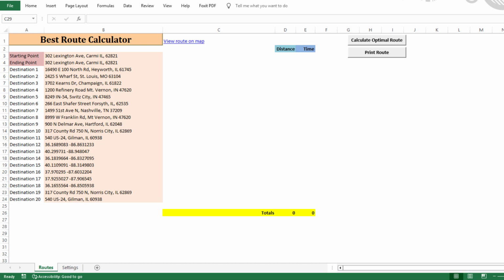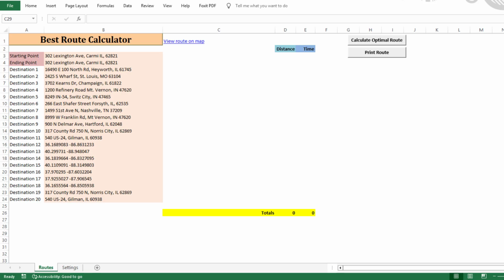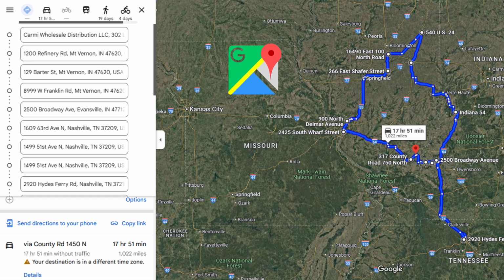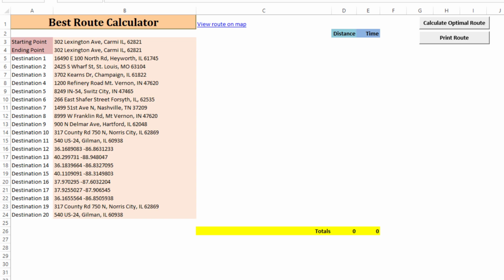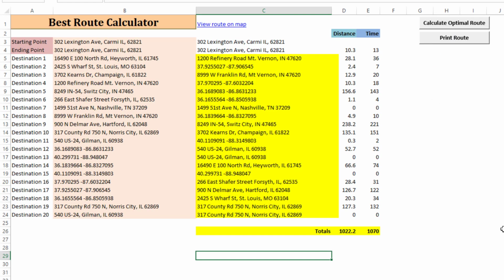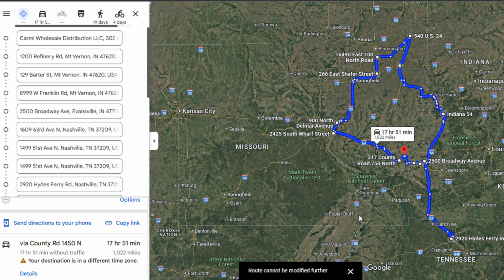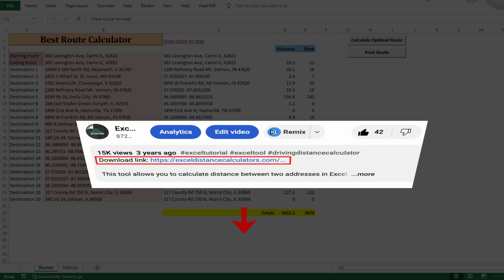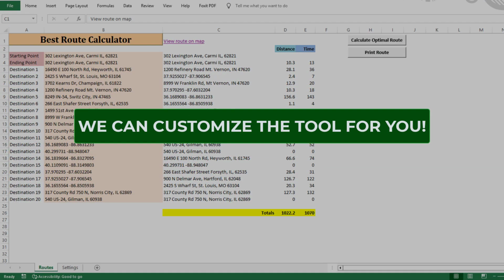Create an Excel Route Finder for Delivery Optimization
Create an Excel Route Finder for Delivery Optimization and simplify your route planning process! In this video, you'll learn how to build a powerful tool that uses the Google Maps API to calculate the most efficient travel routes for your stops. With step-by-step guidance, you'll enter your starting and ending points, list your stops in any order, and let the tool optimize everything for you.

This tool offers:

✅Automatically optimized routes to minimize travel time and distance.
✅Detailed distance and driving time between stops.
✅Total travel time and mileage for the entire route.

Once your route is ready, view it on Google Maps for step-by-step navigation, share the route link, or send it to your phone for on-the-go use. Perfect for delivery drivers, logistics teams, or anyone looking to streamline their travel!

00:00 About Excel Distance Calculators
00:14 Purpose of the Excel Route Finder
00:45 How the Excel Route Finder works
01:59 EDC Clients and Reviews